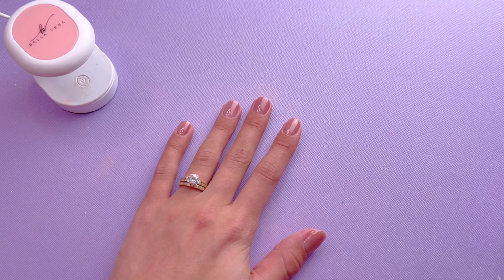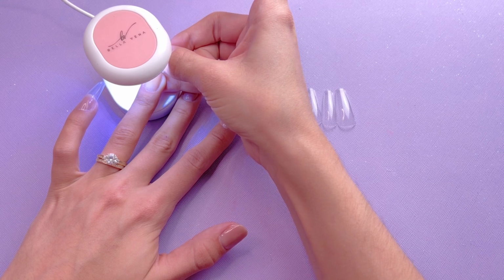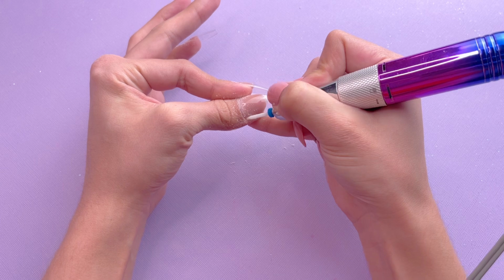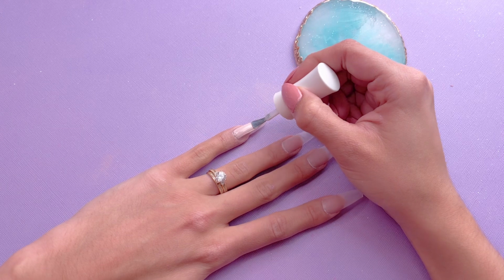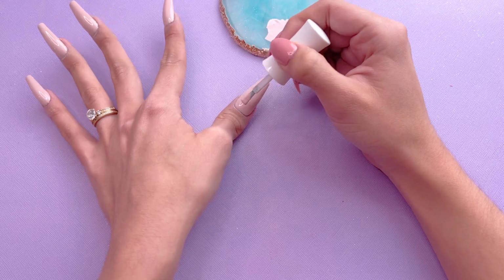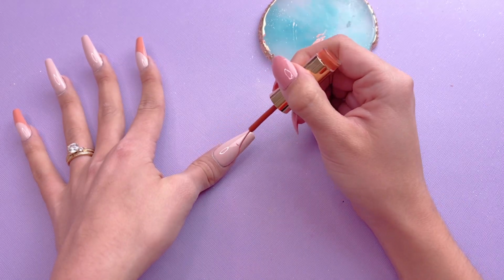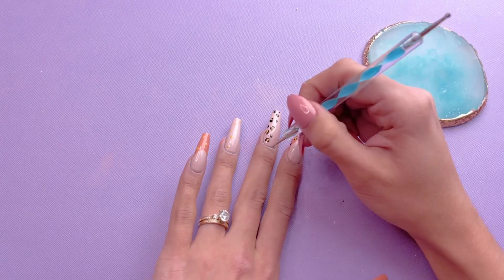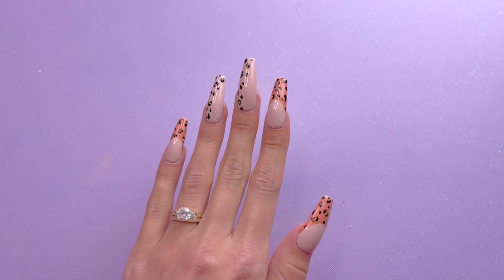CHEETAH GEL NAILS 🐆| Long Gel Tip Application Using Miniluxe Kit From DoubleDipNails 🧡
Hey everyone! In today’s video I’ll be doing gel tip application using @doubledipnails9863 ‘s Miniluxe gel tip kit. After the application I’ll do some simple and easy cheetah nail art using gel liners! I hope you enjoy the video 🧡🐆

It was brought to my attention that this is actually leopard print, not cheetah print. But I still hope you enjoy this tutorial!

꧁Products I used/showed ꧂

Black gel liner

Marble nail palette

No wipe top gel (from any DoubleDip polygel kit, this Is my favorite!)

Amazon Storefront (see all the products I use from Amazon)

Favorite nude polygel

Favorite nail tips

Your support means a lot to me, It helps me continue making content for my channel 💜

꧁ Recording gear ꧂

Phone RingLight
Phone mount
Background mat

As an ambassador for DoubleDipNails, Makartt, SXC cosmetics, Kiara Sky, Beetles, and as an Amazon associate, If you purchase items through those links, I may be eligible to earn a small commission from those sales.